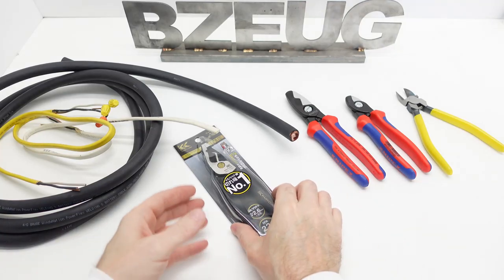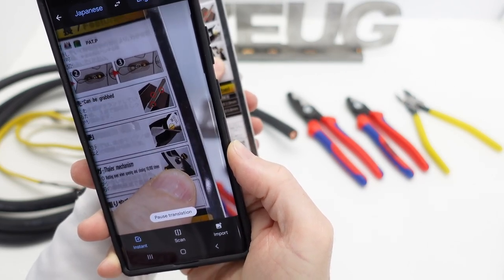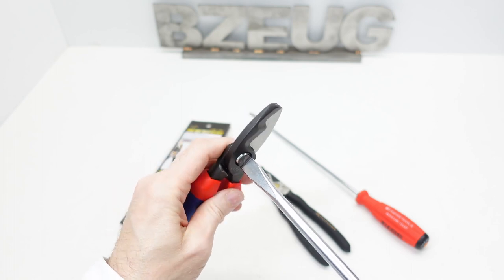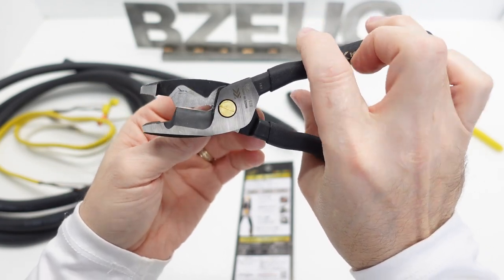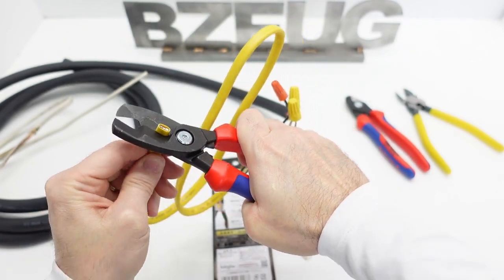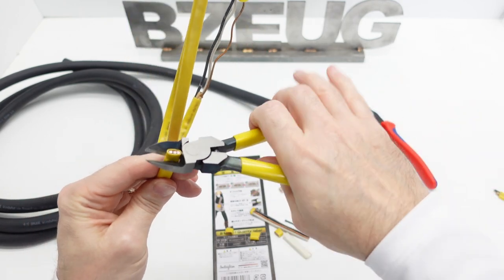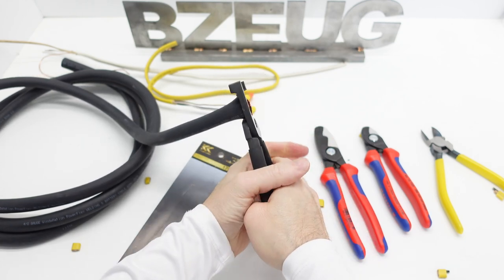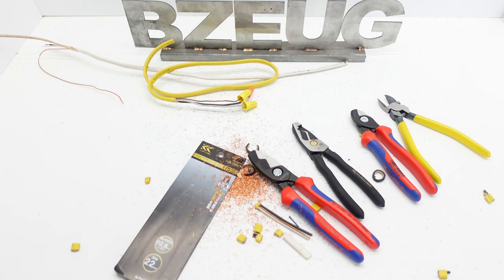Fujiya Kurokin Cable Cutter Pliers